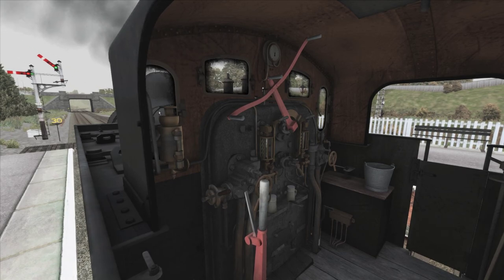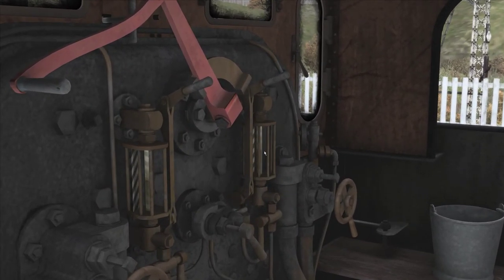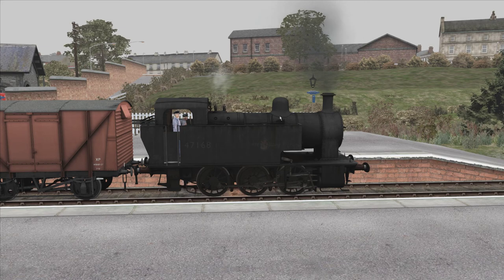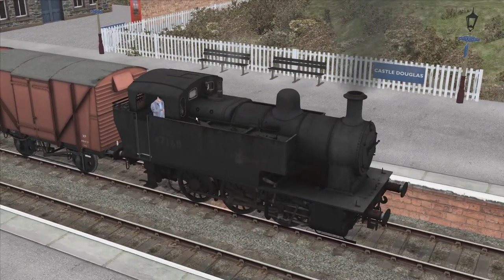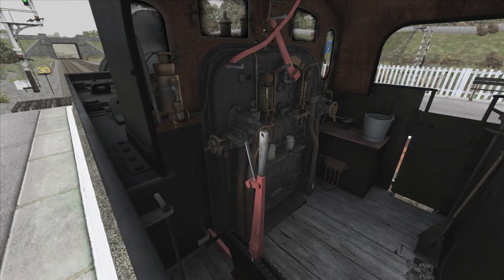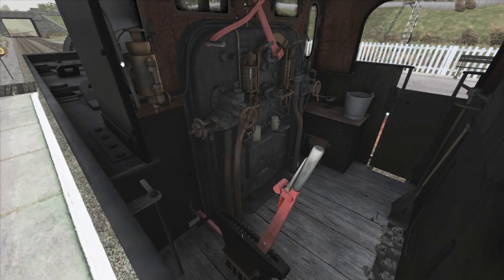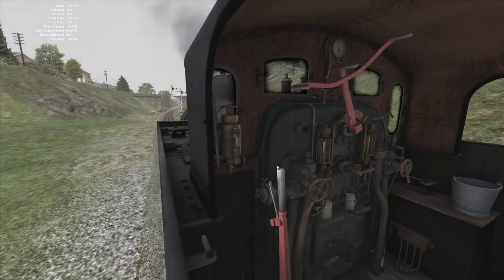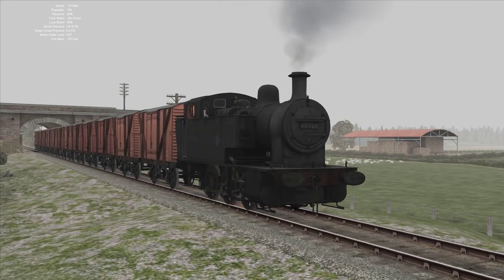How to drive a steam locomotive in train simulator 2022!